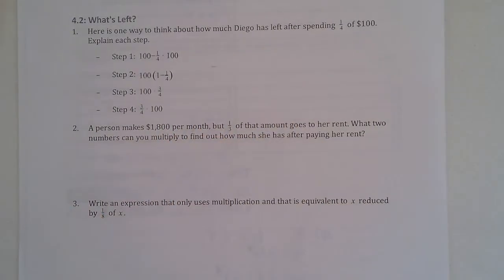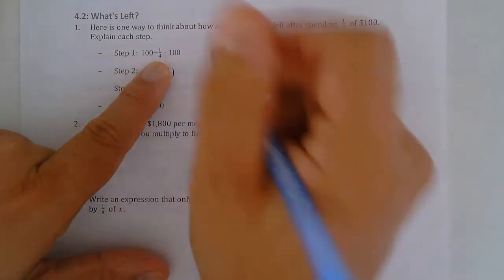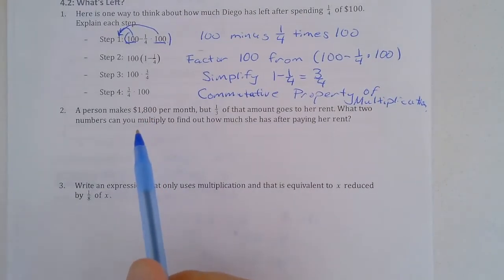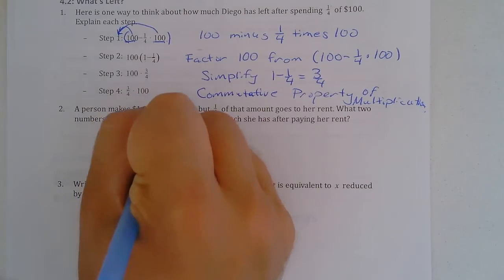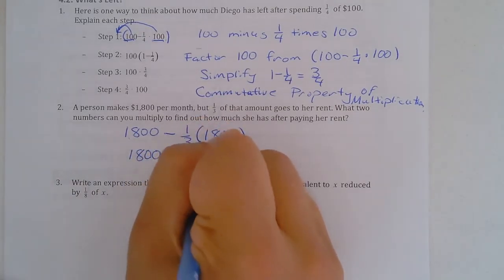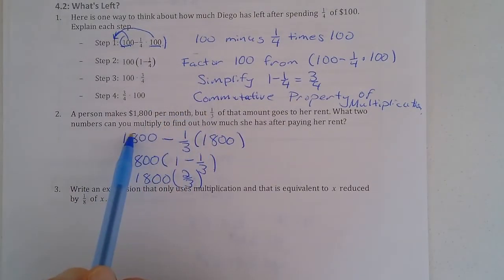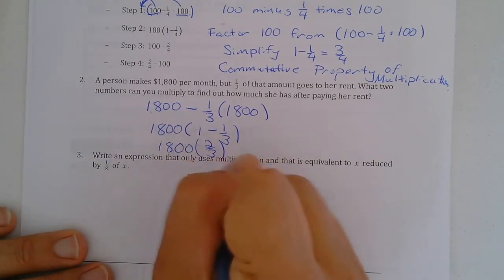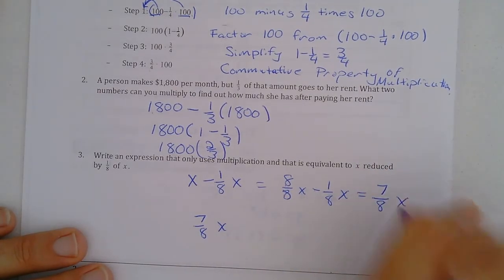4.2: What's Left?